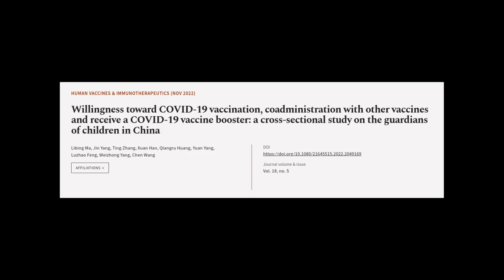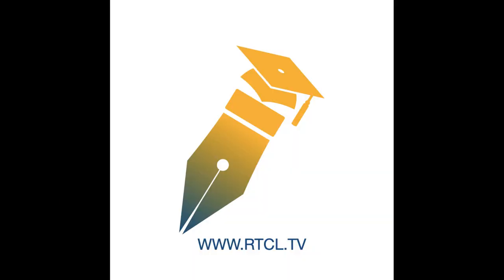Willingness toward COVID-19 vaccination, coadministration with other vaccines and rec... | RTCL.TV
### Keywords ###

### Article Attribution ###
Title: Willingness toward COVID-19 vaccination, coadministration with other vaccines and receive a COVID-19 vaccine booster: a cross-sectional study on the guardians of children in China
Authors: Libing Ma, Jin Yang, Ting Zhang, Xuan Han, Qiangru Huang, Yuan Yang, Luzhao Feng, Weizhong Yang ,and Chen Wang

### Video Timestamps ###
0:00:00 - Summary
0:01:33 - Title
0:01:38 - Tail
0:01:43 - End